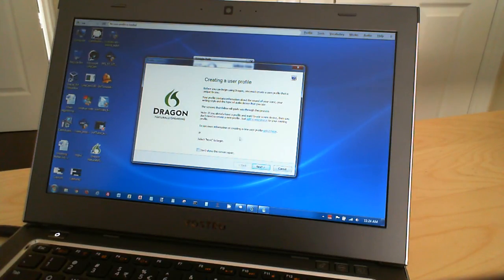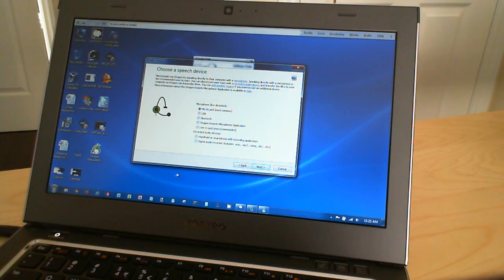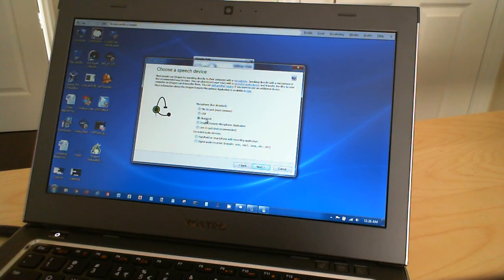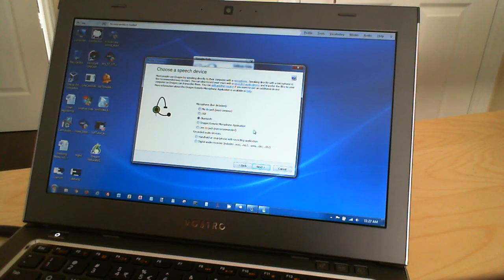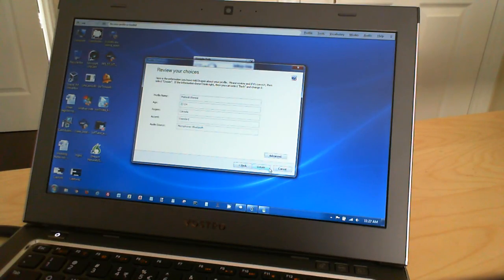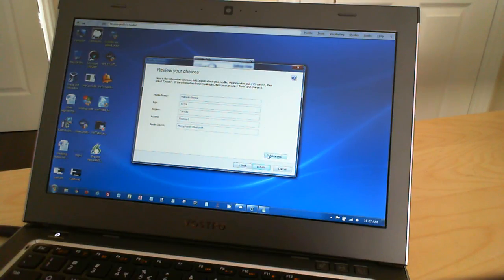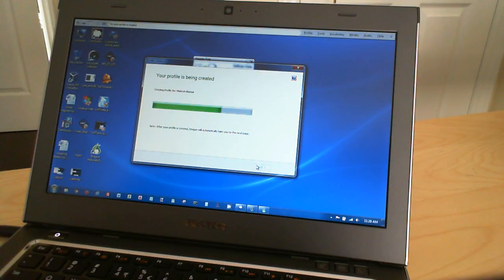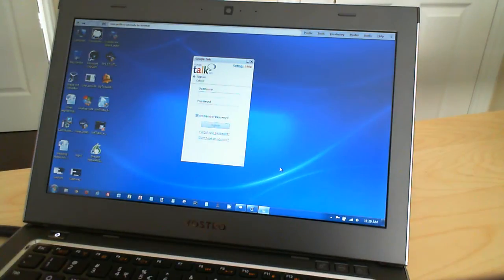How to install and setup Dragon NaturallySpeaking (using Bluetooth earpiece) - Part 4